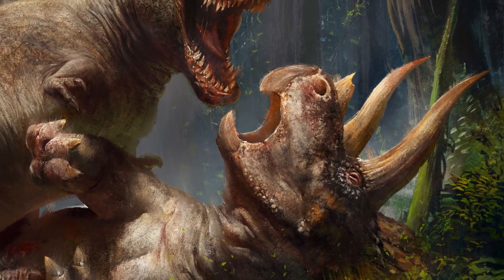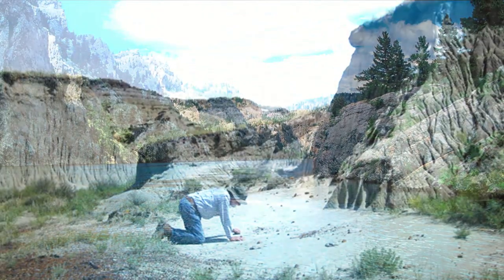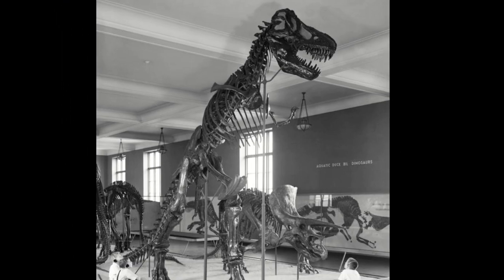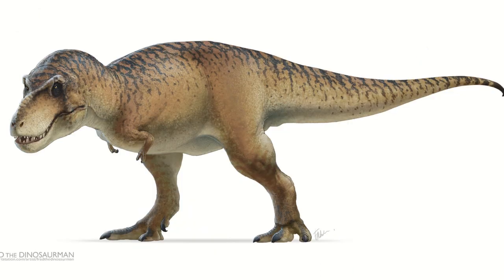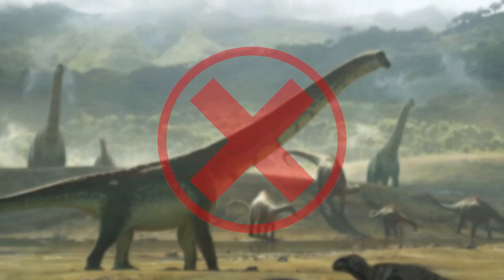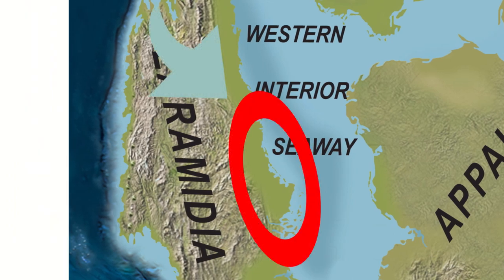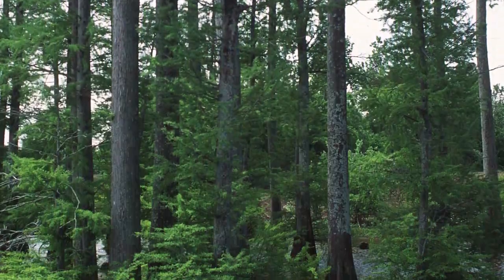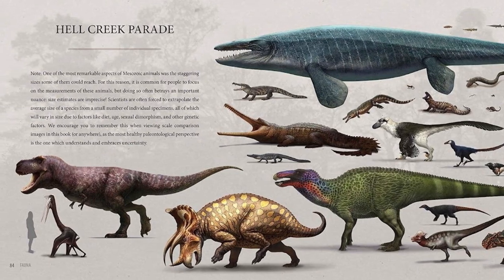Hell Creek | What’s lurking in Earth's most infamous formation?...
Today we're taking a look at the most famous formation that Earth has to offer: Hell Creek...

Chapters:
0:00 Intro
0:25 What's a formation?
0:53 Where is it?
1:49 Discovery and study
2:55 Inhabitants
4:54 How it looked at the time

An artist’s rendering of the impact event 66 million years ago that ended the reign of dinosaurs.Credit...Roger Harris/Science Source
beautiful Morrison Formation scene by Johan Egerkrans, showing Ceratosaurus at left and some apatosaurines at right. Rhamphorhynchid pterosaurs and a docodont mammal appear as well.